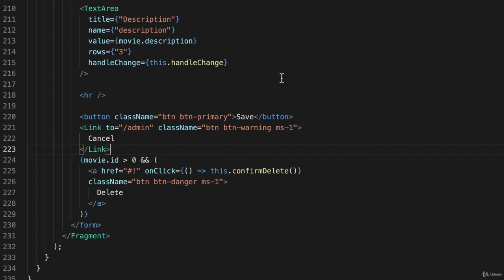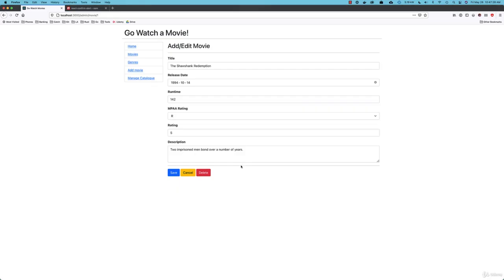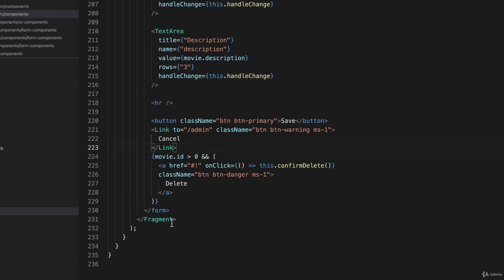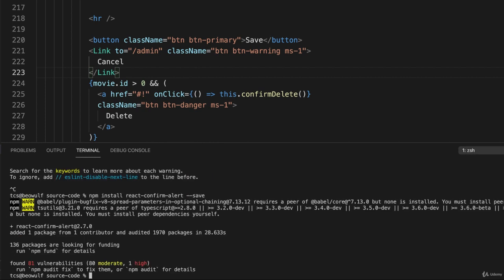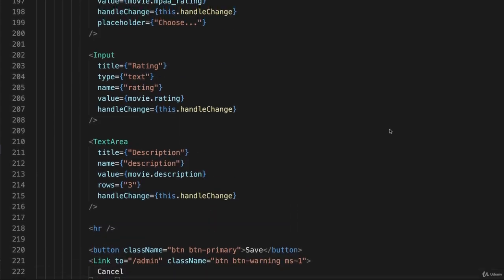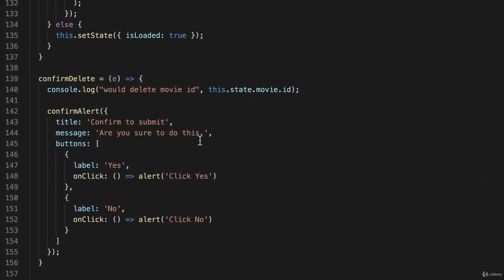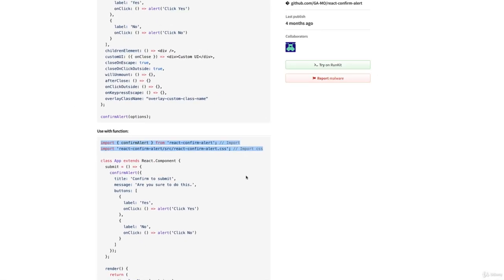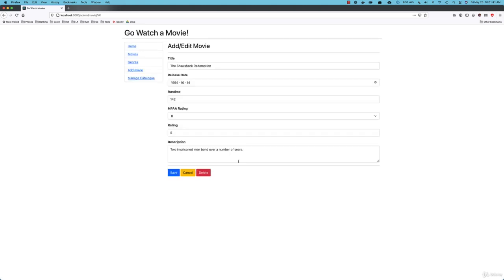013 Adding a confirmation step when deleting movies